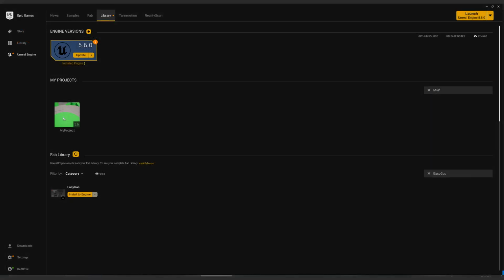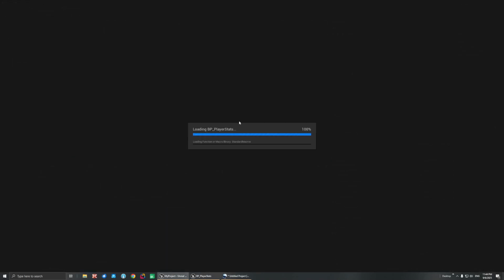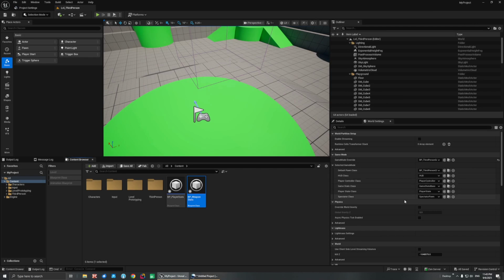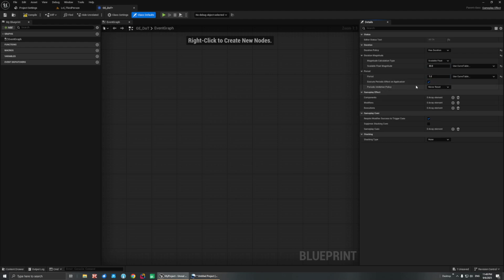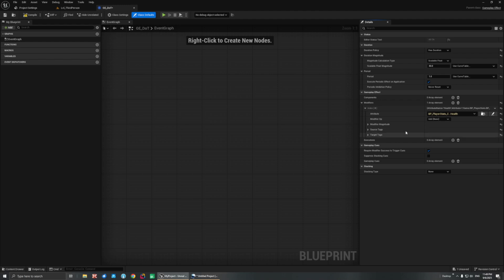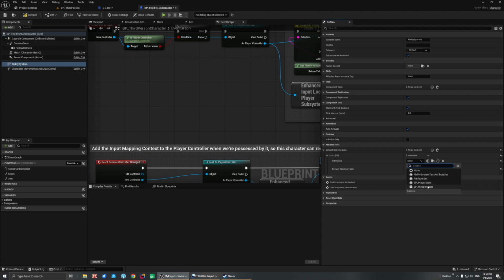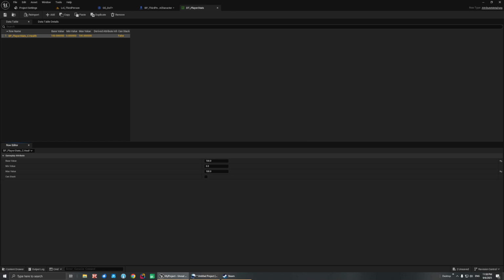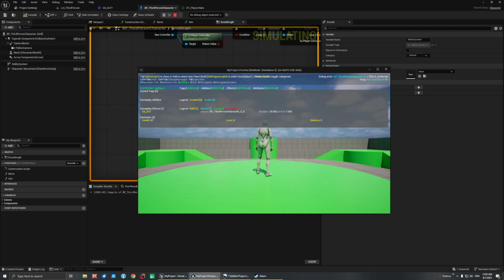Unreal Engine EasyGas Plugin Introduction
In this video, I showcase EasyGas - a plugin for Unreal Engine that extends the possibilities of using the Gameplay Ability System.

🔹 In this tutorial, you will learn:
How to create custom AttributeSets and use it.
How to set up a Gameplay Effect (DoT).
How to add and initialize attributes in your character Blueprint.
How to test everything using the GAS Debugger.

👉 With EasyGas, you can use GAS more efficiently with Blueprints.